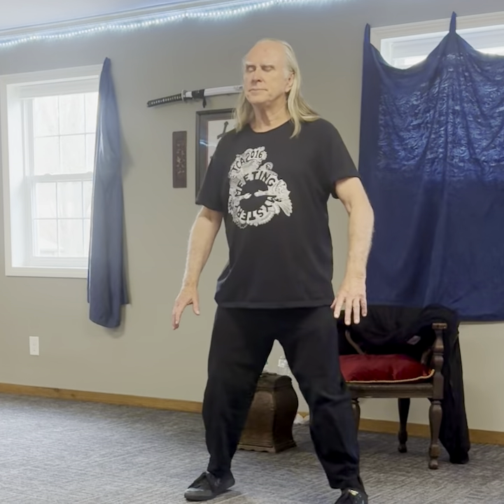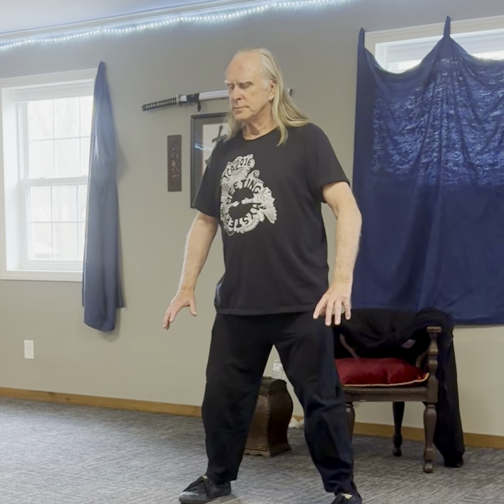Grass Dragon Meditation Without Stepping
The Grass Dragon is a Baguazhang meditation that captures the dragon energy of the Chinese alligator, the "grass dragon." It combines elements of wood, water, and earth with sinewy, power. Fingernails become dragon claws to stimulate wood/liver Qi. Movements are initiated by a long dragon tail that extends from your tailbone. Connect the tail with the fingers.

This is done as a standing meditation. The Grass Dragon can also be done as a moving meditation

We do appreciate any contributions you make towards the class. It helps fund our research.